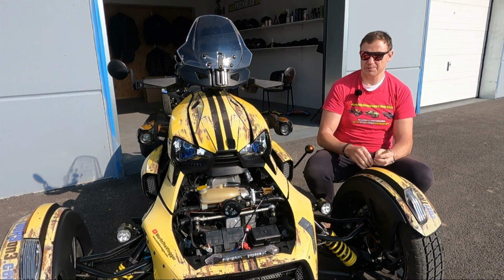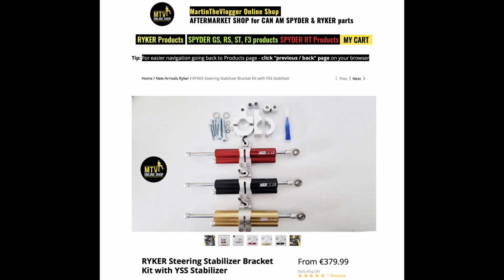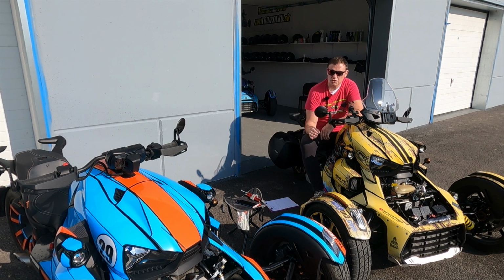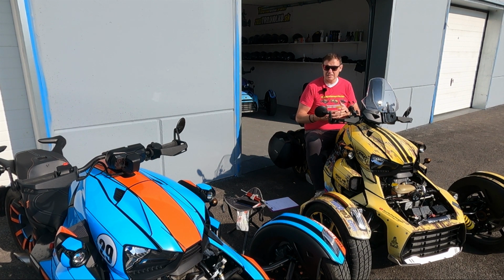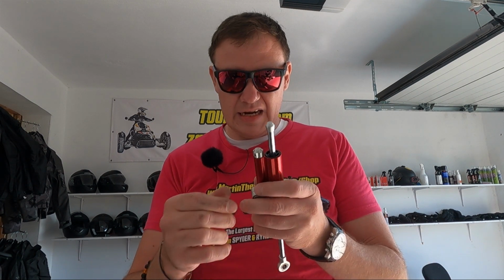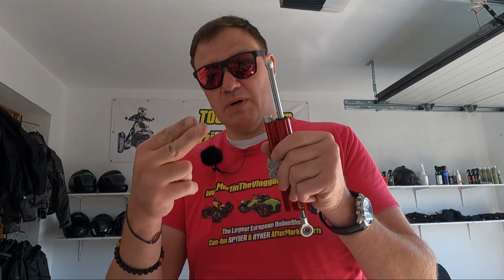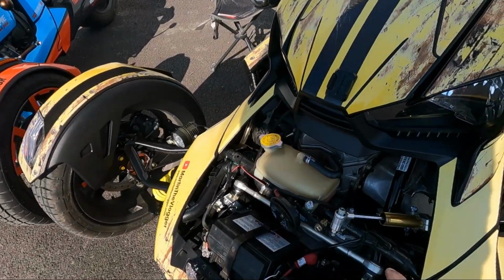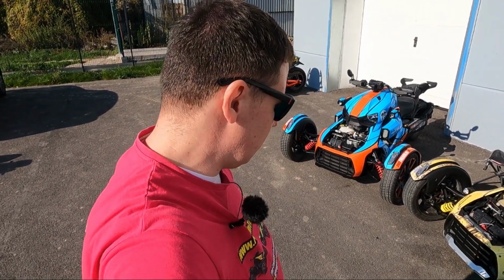HONEST REVIEW and ALL you need TO KNOW about STEERING DAMPER for CanAm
In today's video you will find out answers to questions about DAMPER for Can-Am RYKER 600, RYKER 900, Ryker 900 Rally or SPORT.
What this Steering Damper does to RYKER
Why Steering damper is not upgrade for everyone
What problems it solves and how
What is the difference to swaybar
What is better - SWAYBAR or Steering Damper
What is the difference between Racing, Universal, Ohlins, YSS and Stock
Honest review and how it helps MartinTheVlogger

In todays video you will find
0:01:52 - What steering Damper solves on CanAm RYKER
0:03:18 - How steering damper works
0:04:45 - How good is steering damper on Can-Am RYKER
0:06:26 - Steering Damper or Swaybar
0:09:36 - Why Steering damper is not an upgrade for everyone
0:11:48 - Difference between Ohlins, YSS and universal damper
0:17:10 - Tips and tricks and new updates from RYKERMOD

Author: MartinTheVlogger (Martin Pohanka)
Camera used: 2x GoPro Hero 9 Black,